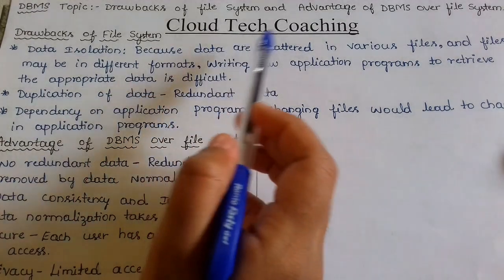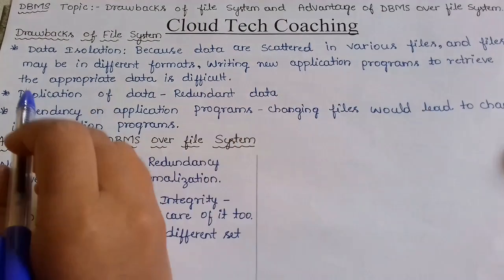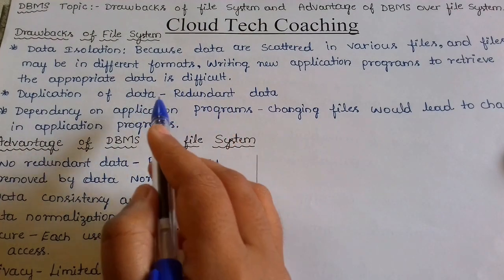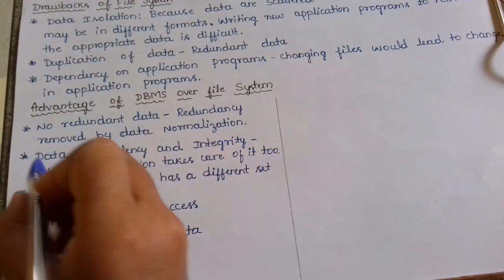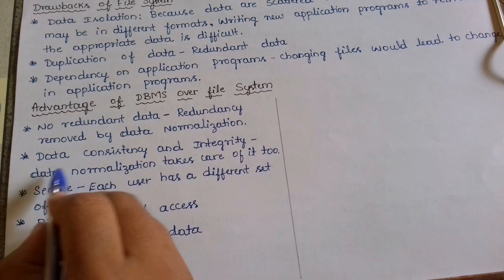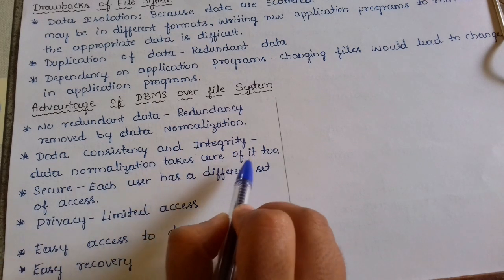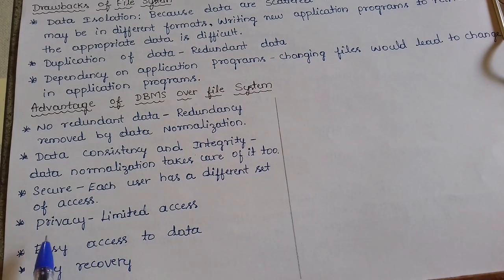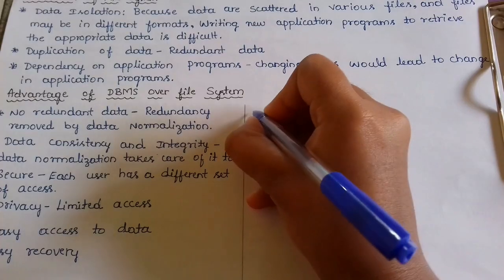Drawbacks of file system || Advantages of DBMS over file system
Hello friends,

In this video you will get the information about Drawbacks of file based system and also advantages of Database Management System over file system.